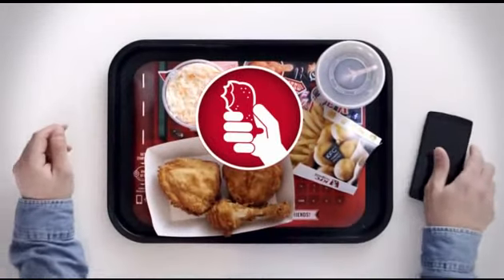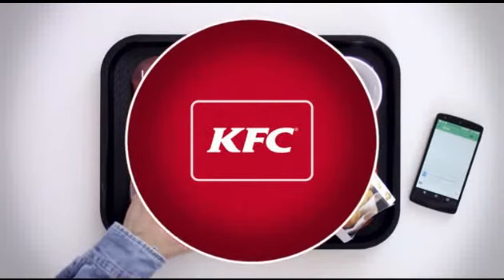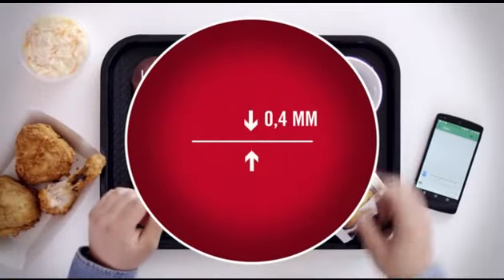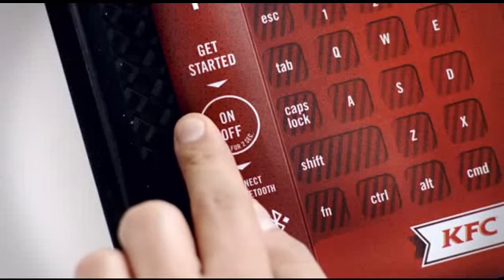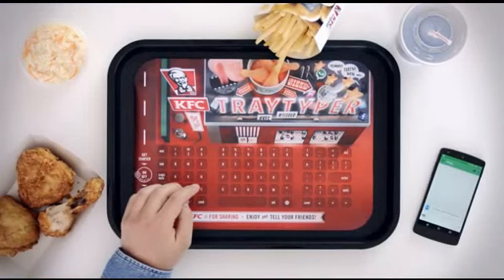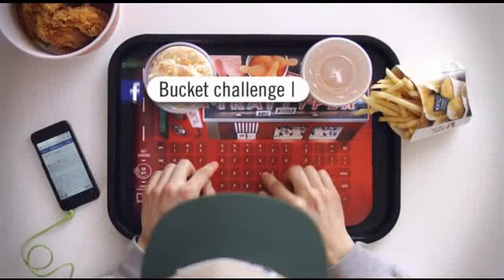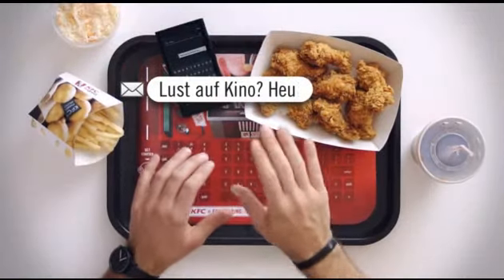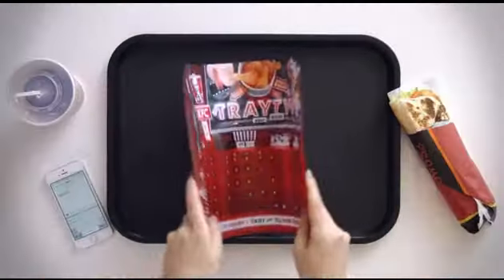GERMANY - KFC Tray Typer keyboard is finger clickin’ good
It's a first world solution to a first world problem: a super-thin, rechargeable Bluetooth keyboard that arrives with your tray of fast food, connects to your smartphone, and lets you text with sticky fingers without messing up your screen. The KFC Tray Typer — part of an advertising campaign for the fast food chain in Germany — is a high-tech replacement for the usual grease-absorbing paper slip that's served up on fast food trays. Presumably, it's durable enough to get wiped down and re-used — although the advert's creator, Serviceplan, claims the smart paper trays were so popular when handed out during the opening week of new restaurants that "every single one ... was taken home."

The Tray Typer may sound far-fetched, but technologically it's cutting edge — not science fiction. In 2013, a UK-based electronics company named CSR showed off a Bluetooth keyboard that was just as thin and flexible as the Tray Typer. It wouldn't be the craziest electronic peripheral the fast food chain has come up with either: last year in Japan, KFC launched a keyboard, mouse, and USB stick combo — all in the shape of pieces of fried chicken. Actually creating a product as useful as the Tray Typer — even if it's just part of an advertising campaign — looks pretty sane by comparison.